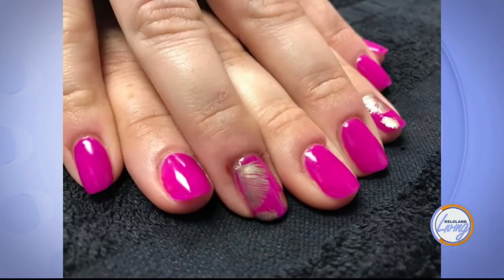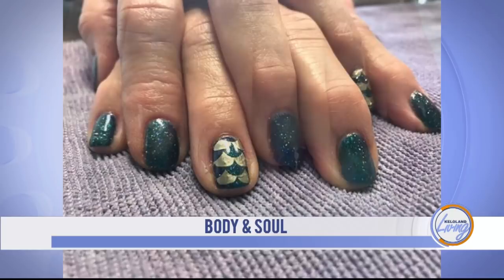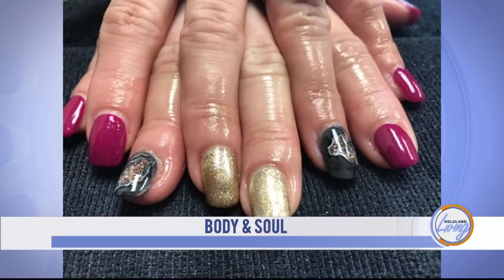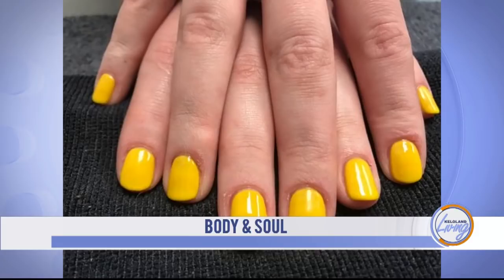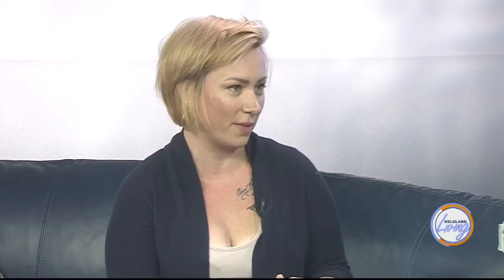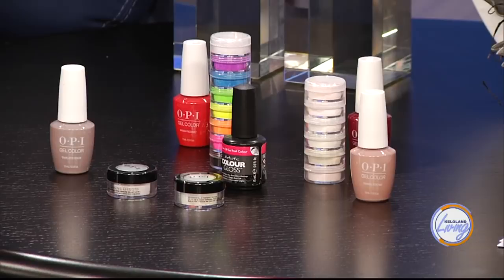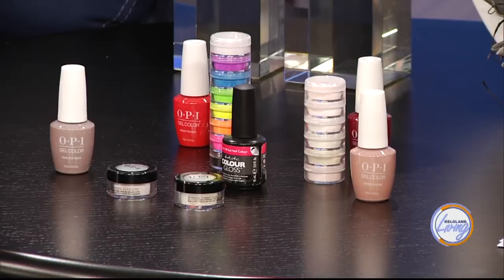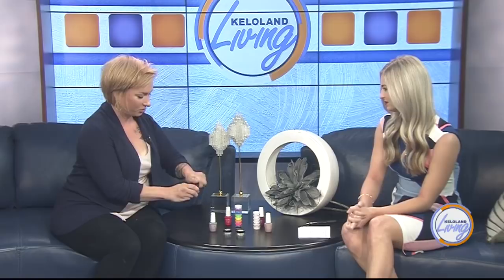KELOLAND Living: Body & Soul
Body and Soul nail artist Bobbi Clayton shares some of the current trends in nail art for summer, so that you can add a touch of color to your fingers and your toes.